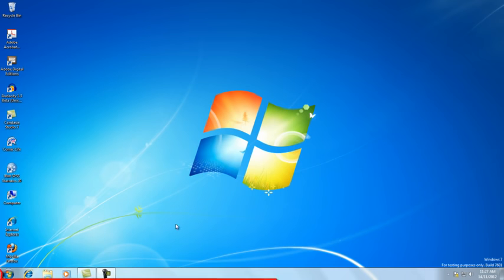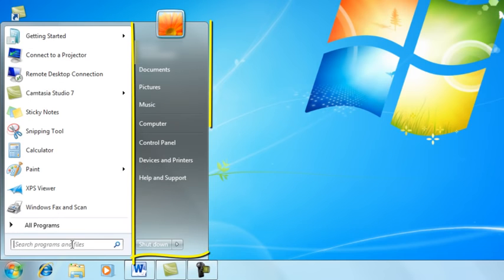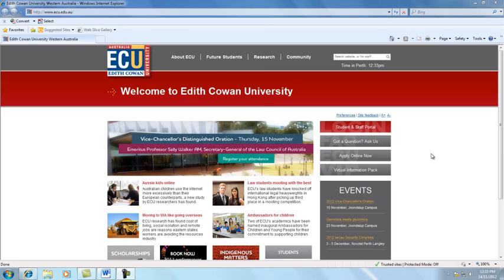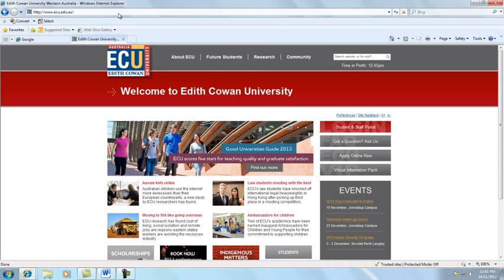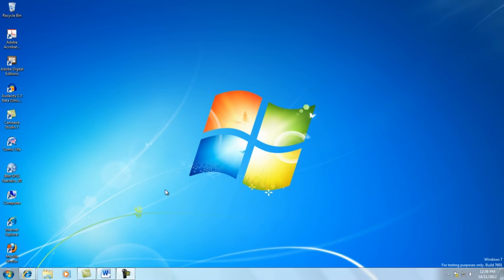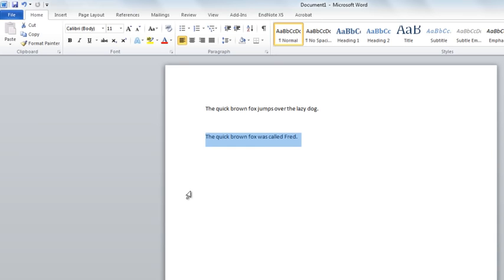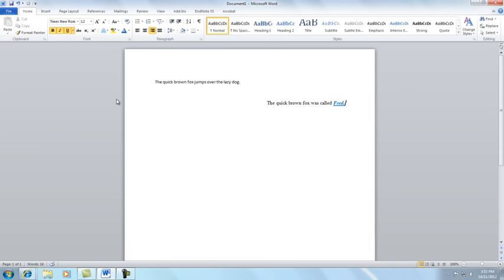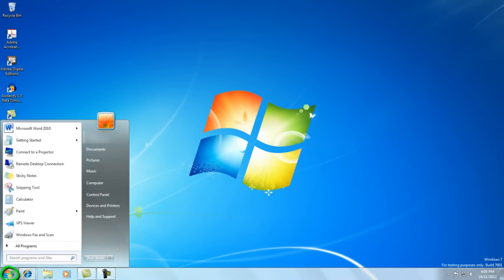Basic Computing Skills Orientation YouTube